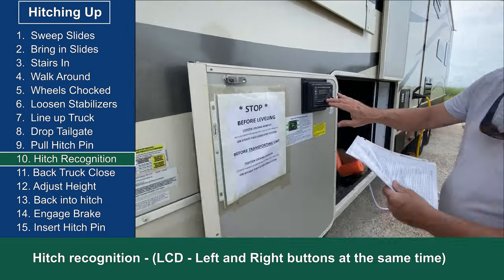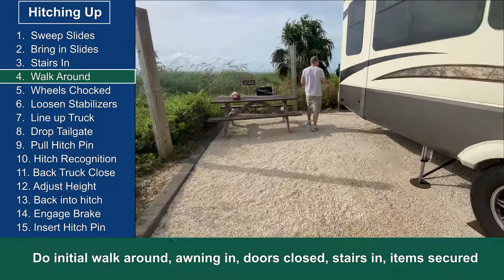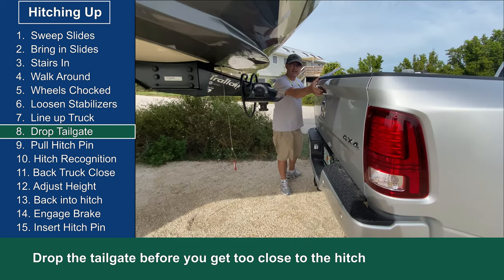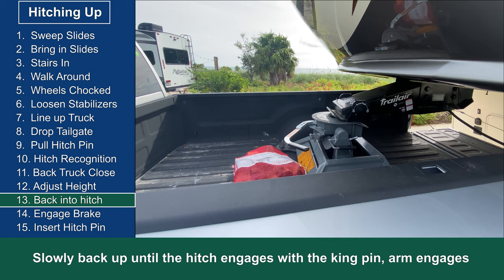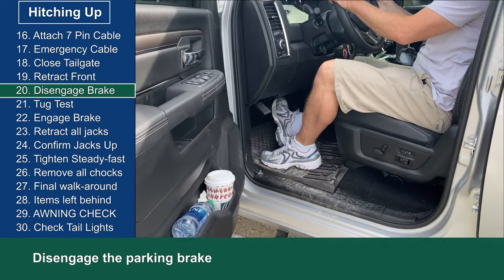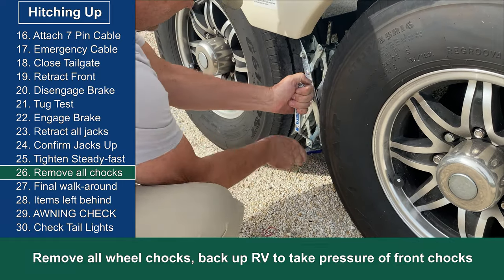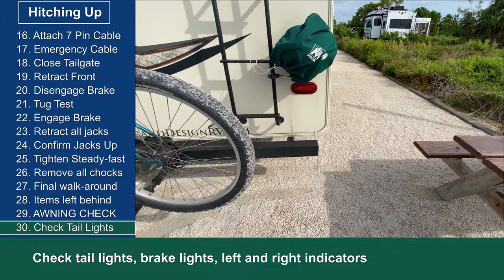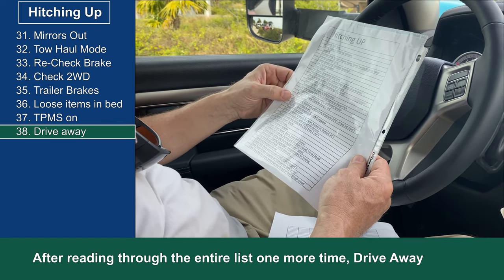Hitching Fifth Wheel Checklist, Step By Step (RV Living Full Time)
This video is all about hitching our Grand Design Solitude 310 GK fifth wheel to our Dodge Ram 3500 using a checklist to reduce "Hitch UP Stress."
Now that we are RV Living Full Time, we hitch and unhitch every week to two weeks or so.
We just bought our new to us 2017 Grand Design RV in September of 2019. Though we did have a travel trailer and a Class B Travato before this RV, we still felt like newbies to fifth wheels.

Plus all those videos showing mistakes- yikes.
After ripping our awning off after our very first trip with our fifth wheel (see video link below), we knew we needed a checklist- and actually follow it- haha.
We aren't stress free, but this process following the checklist has definitely reduced the level.

We are a married couple in our mid 50s who sold our house so we can see the sights and enjoy every day- along with our two dogs, Scrappy & Chewie in our Grand Design Solitude fifth wheel.